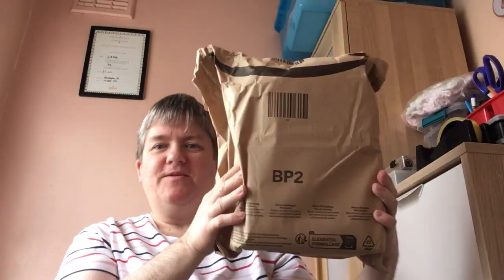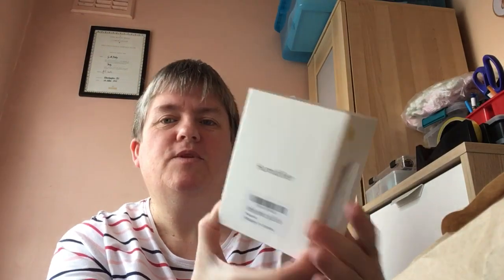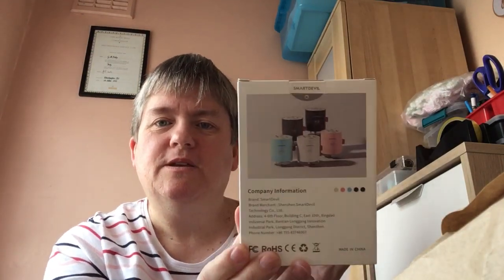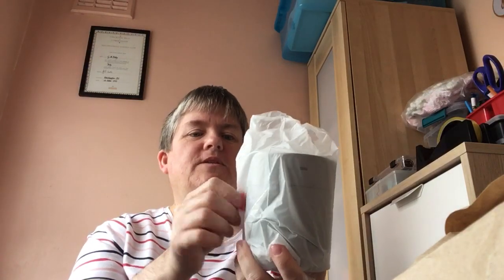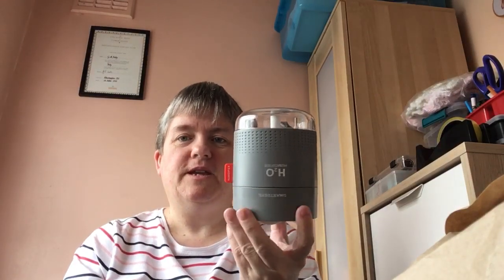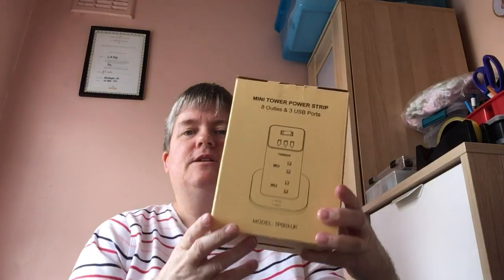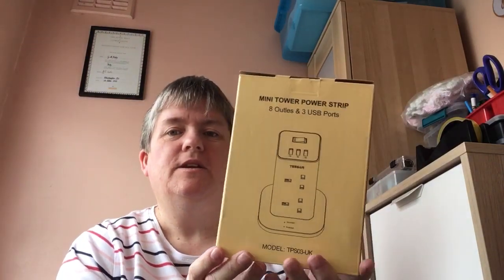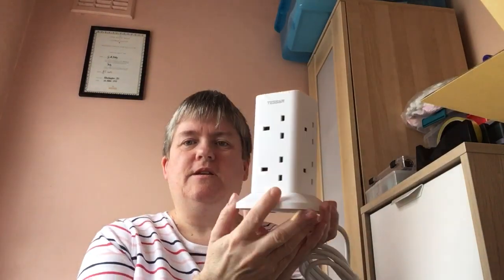Unboxing Amazon Parcel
Hi everyone. This is my first unboxing video. So hope it’s ok.